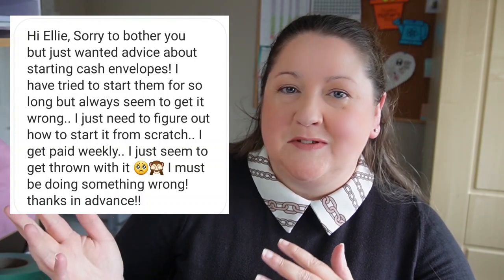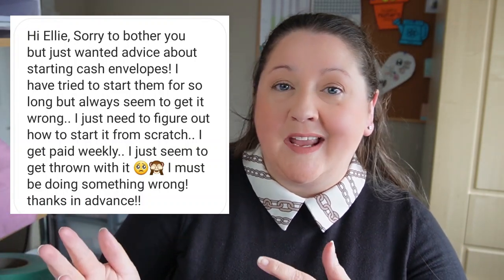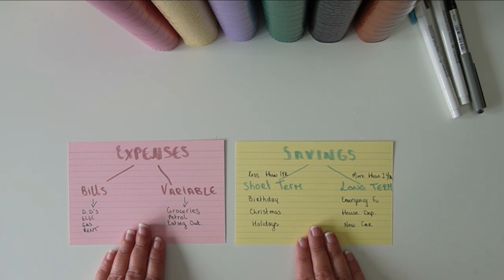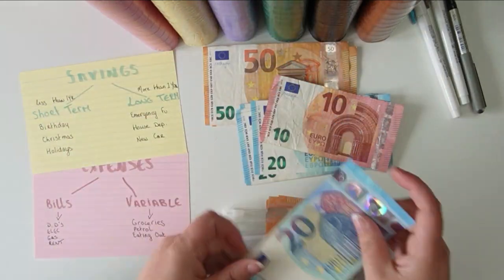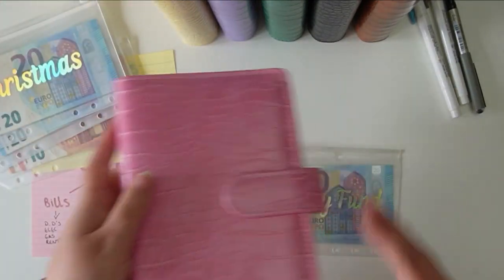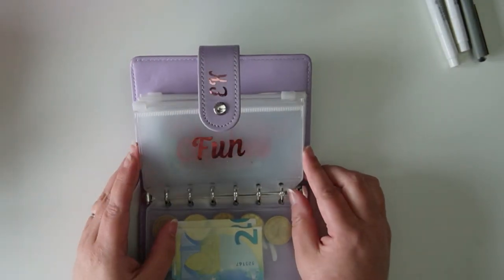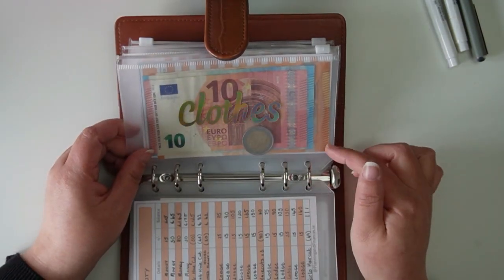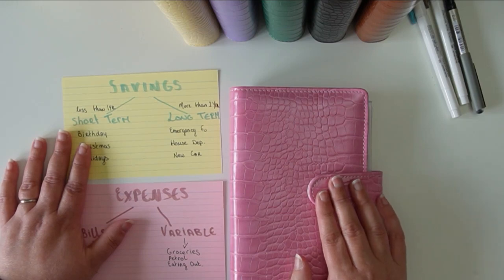How to start using CASH ENVELOPES for Budgeting - Budgeting for beginners - Cash envelopes ireland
How to start using cash envelopes for budgeting. The cash envelope system is great for beginners to start their budgeting journey.

Join My NEW Monthly Newsletter
This a fun email. I’m so excited for you to join me.
Here's a couple of my previous videos you might like